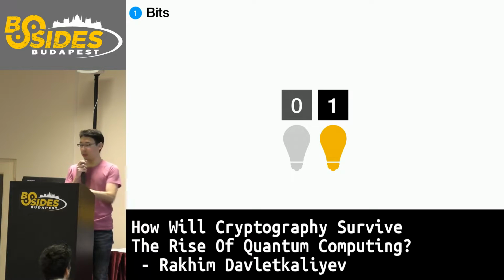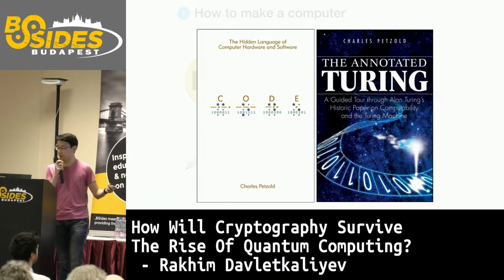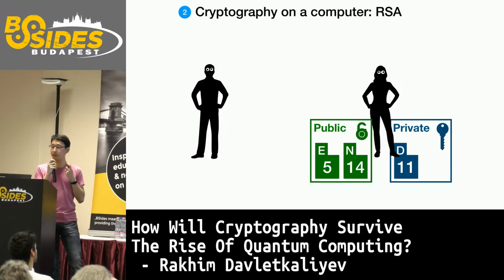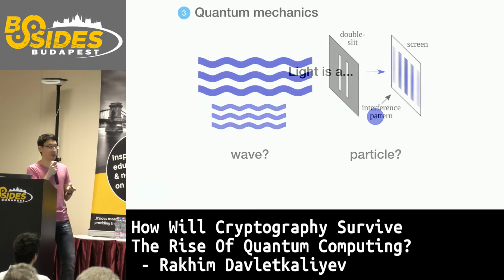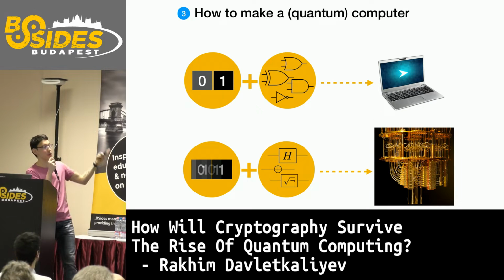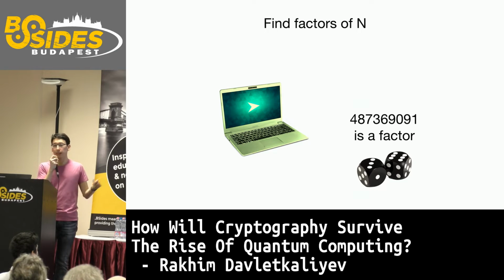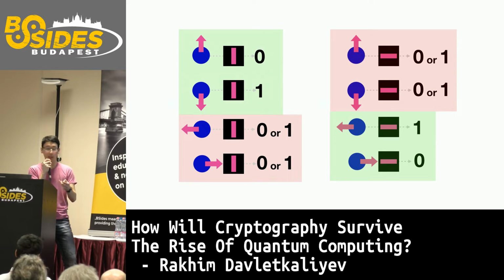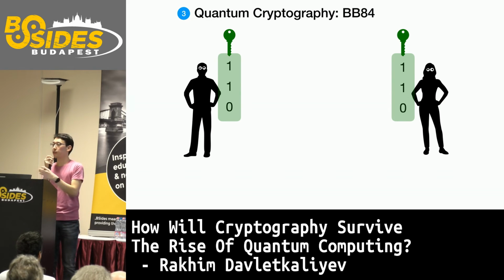BSidesBUD2019: How Will Cryptography Survive The Rise Of Quantum Computing? - Rakhim Davletkaliyev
The most widely used cryptography today is based upon a handful of ideas from number theory. The key to the security of most communications in the world lies in the sheer scale of the computation required to break codes. But some quantum algorithms will definitely reduce the computation time from billions of years to few hours, rendering modern cryptography useless. How will cryptography survive the rise of quantum computing? Or is there nothing to worry about?